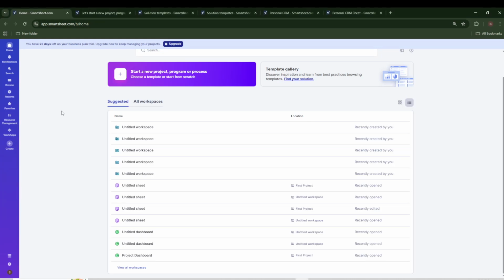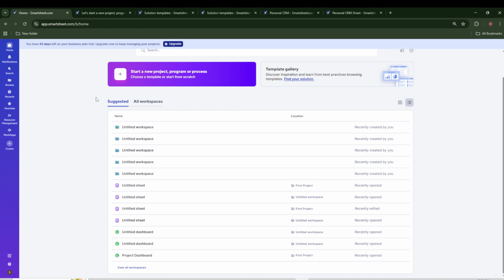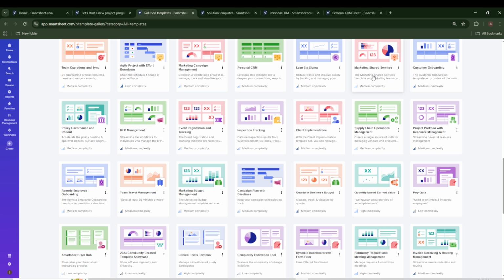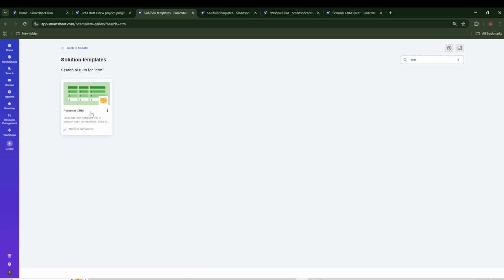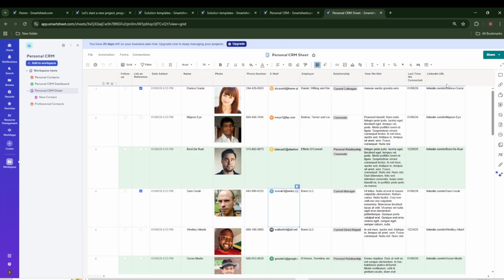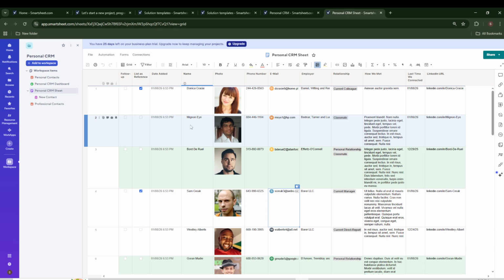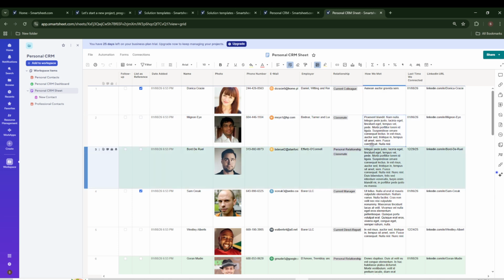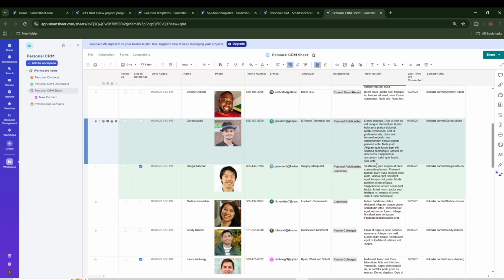How To Create A CRM In Smartsheet Smartsheet CRM Tutorial [2026 Guide]